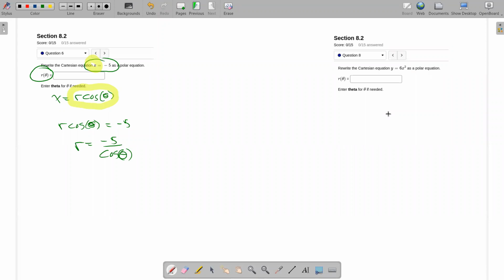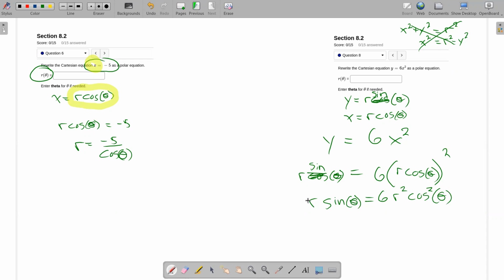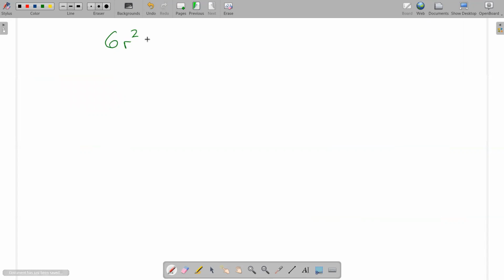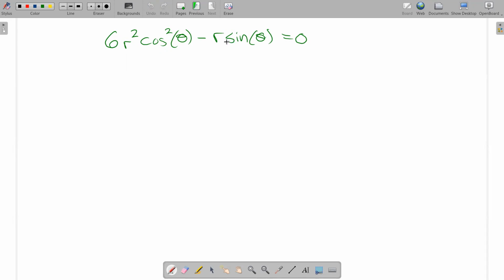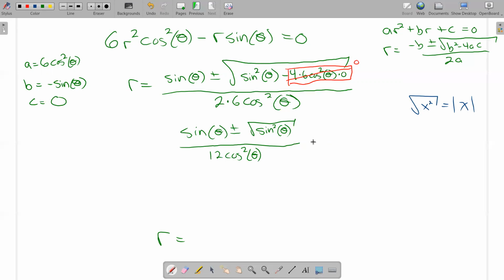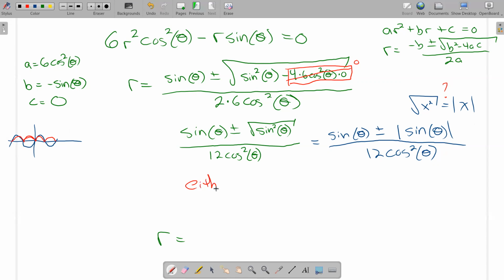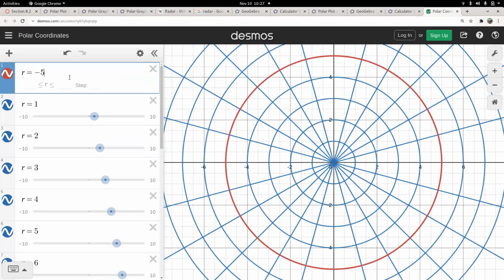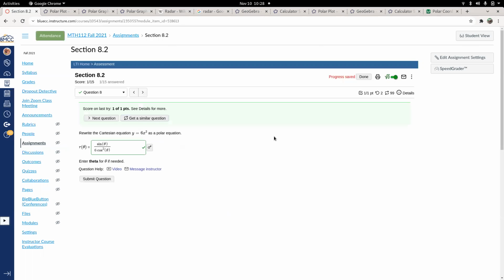MTH112 HW 8.2 #8 Convert equation to Polar hard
MTH112 Trigonometry
HW 8.2 #8
Convert y = 6x^2 to a polar function
Challenging